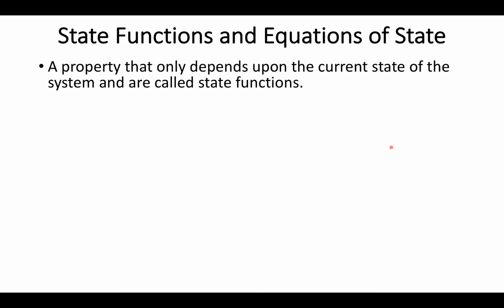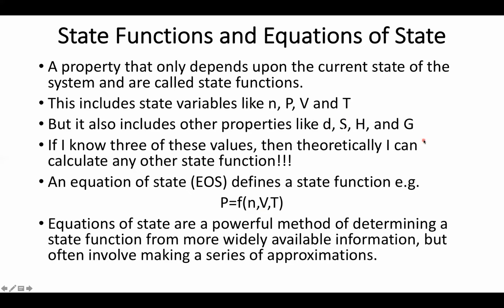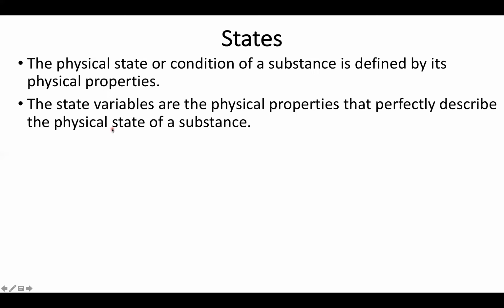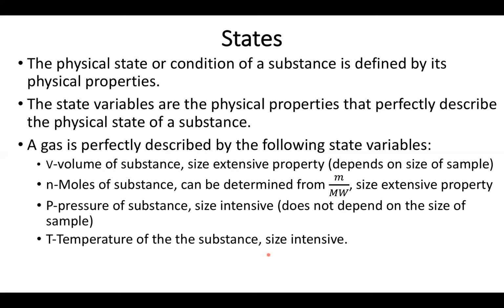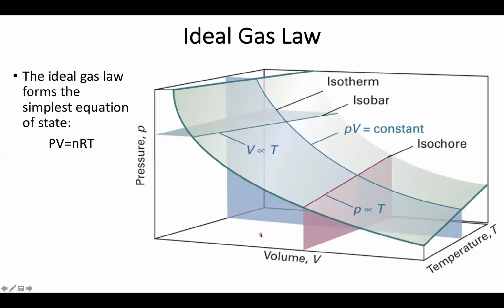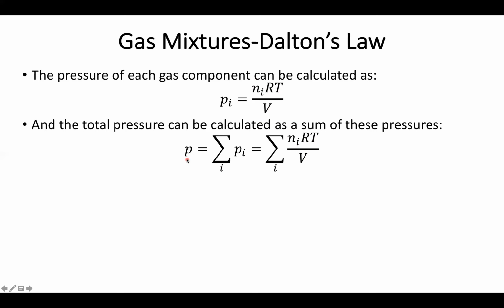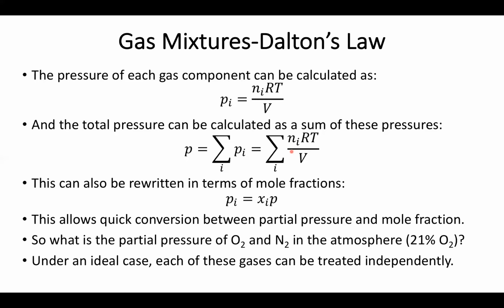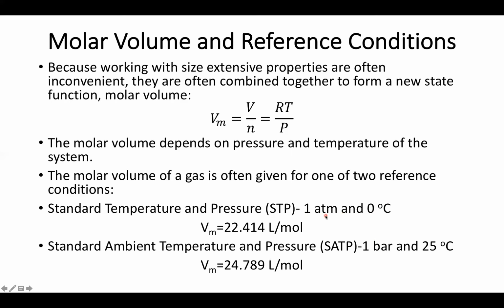1.5-Equations of State